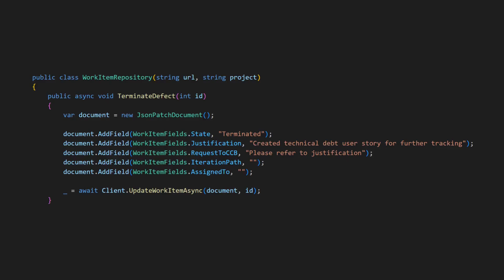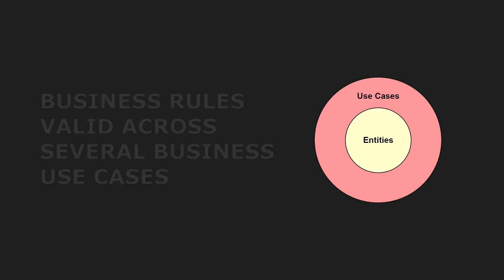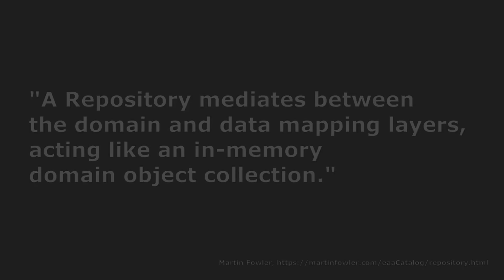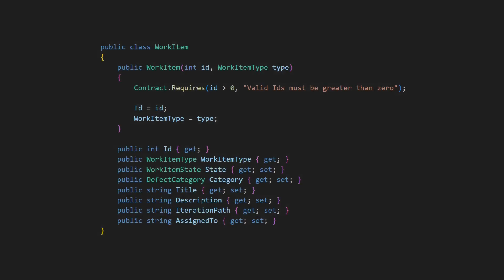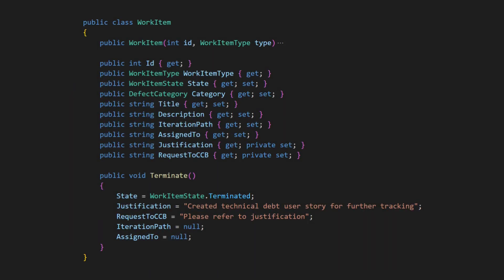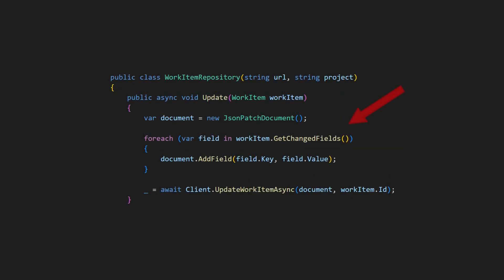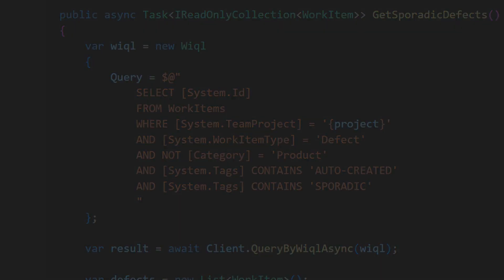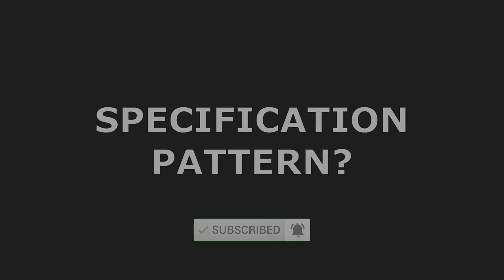In Clean Architecture such Code Should Go to ...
The Clean Architecture emphasizes the separation of concerns, enhancing both changeability and testability. While the decision of the proper layer is simple in many cases, it might not always be obvious. Here is an interesting case.

0:00 Intro
0:11 CA Layers
0:57 Analysis
1:39 Alternative Design 1
2:32 Alternative Design 2
3:10 Avoid Dogma!